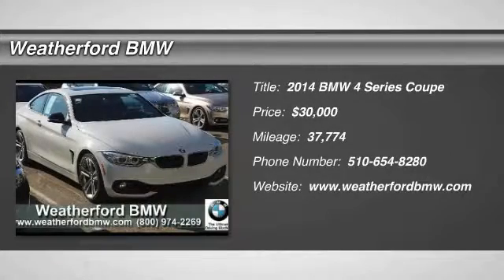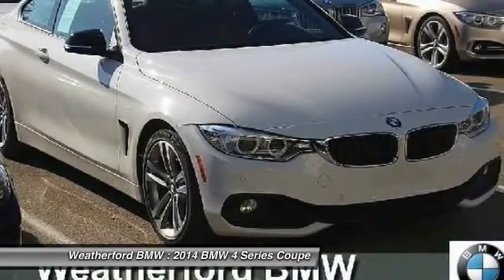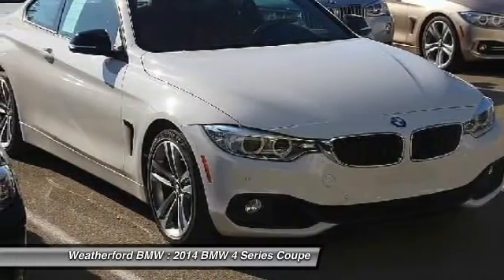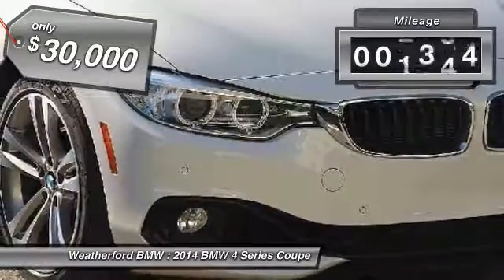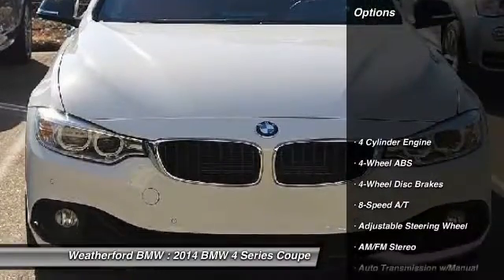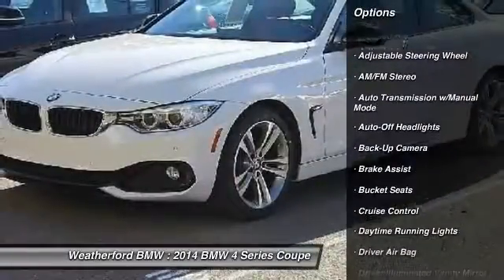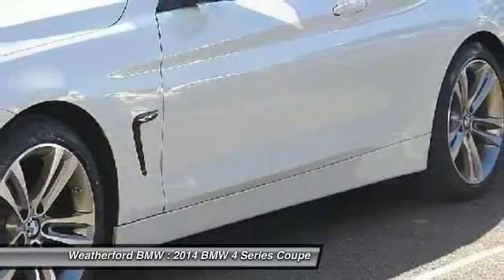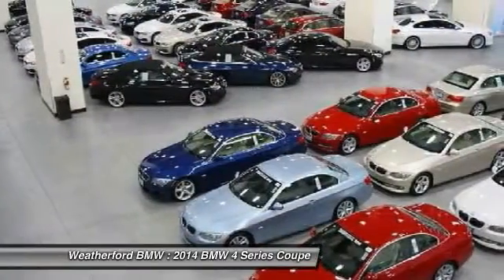2014 BMW 4 Series Weatherford BMW - SF Bay Area - Berkeley, CA 6033Z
2014 BMW 4 Series  - Stock#: 6033Z - VIN#: WBA3N7C53EF718299

Weatherford BMW
735 Ashby Ave

Check out this 2014 BMW 4 Series.   CARFAX 1-Owner, LOW MILES - 37,774! FUEL EFFICIENT 35 MPG Hwy/23 MPG City! Navigation, Heated Seats, Sunroof, Dual Zone A/C, Onboard Communications System, Turbo Charged, iPod/MP3 Input, Rear Air, PREMIUM PACKAGE, SPORT LINE AND MORE!br /br /KEY FEATURES INCLUDEbr /Sunroof, Rear Air, Turbocharged, iPod/MP3 Input, Onboard Communications System, Dual Zone A/C Steering Wheel Controls, Heated Mirrors, Electronic Stability Control, Electrochromic rearview mirror, Mirror Memory. br /br /OPTION PACKAGESbr /TECHNOLOGY PACKAGE Head-Up Display, Navigation System w/Touchpad, Remote Services, Advanced Real-Time Traffic Information, BMW Online &amp; BMW Apps, Enhanced USB &amp; Bluetooth w/Smartphone Integration, Instrument Cluster w/Extended Contents, PREMIUM PACKAGE Satellite Radio, Comfort Access Keyless Entry, Lumbar Support, SPORT LINE black high-gloss design elements (bumper and air intake trim, kidney bars, exhaust pipes, B-pillar and mirror caps), chrome rings around A/C and radio controls, sport instrument cluster and signature key, Sport Line Aesthetic Elements, Wheels: 18 x 8 Lt Alloy Double-Spoke (Style 397), Increased Top Speed Limiter, Without Exterior Lines Designation, Sport Seats, Anthracite Headliner, M Sport Suspension, High-Gloss Black Interior Trim, Black Door Mirror Caps, Matte Coral Red Highlight Trim Finishers, Tires: P225/45R18 Performance, DRIVER ASSISTANCE PACKAGE Rear View Camera, Park Distance Control, harman/kardon SURROUND SOUND SYSTEM, HEATED FRONT SEATS, TRANSMISSION: SPORT AUTOMATIC W/SHIFT PADDLES (STD). br /br /WHY BUY FROM USbr /Weatherford BMW of Berkeley is dedicated to providing you with an ownership experience worth raving to your friends about. We offer a brand new facility with over 400 cars to choose from and 200 cars to view Indoors! br /br /Horsepower calculations based on trim engine configuration. Fuel economy calculations based on original manufacturer data for trim engine configuration. Please confirm the accuracy of the included equipment by calling us prior to purchase. br / Contact the dealership today.